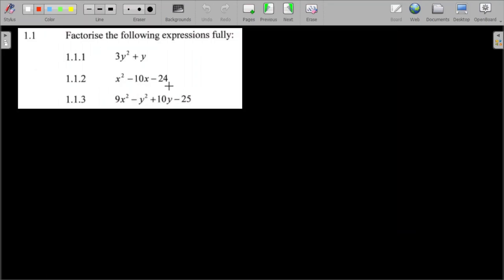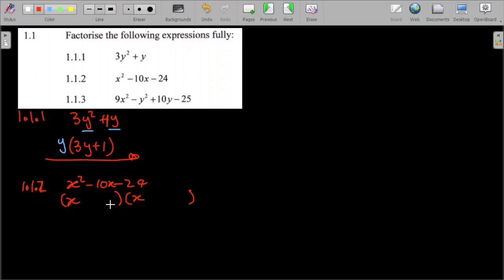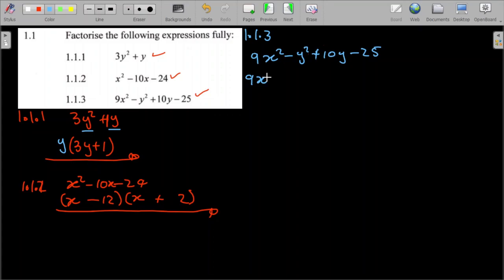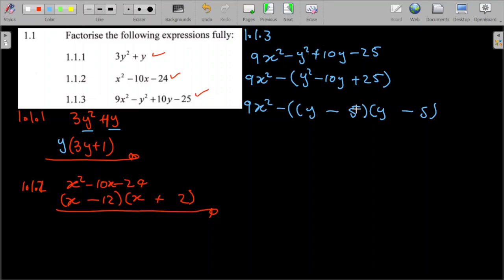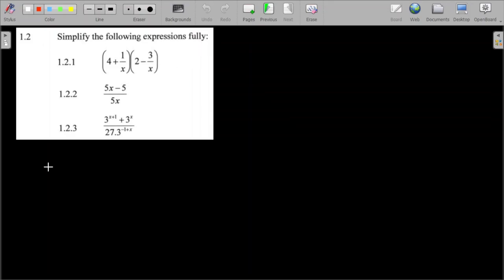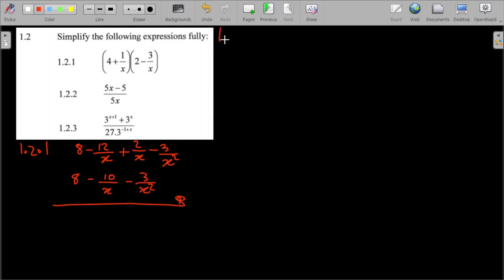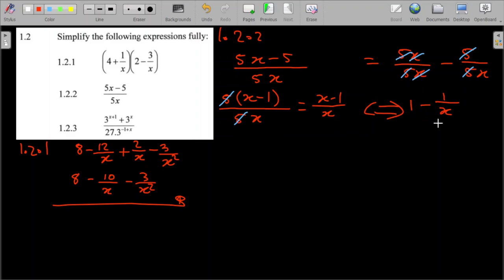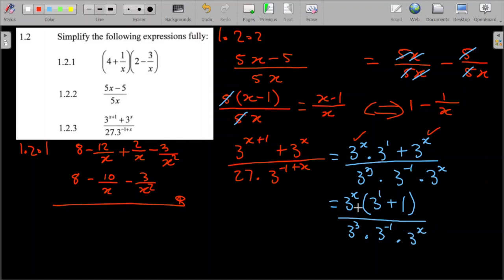Question 1 | November 2019 | Grade 10 | Mathematics | Factorise | Simplify expressionns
Factorise | Simplify expressionns